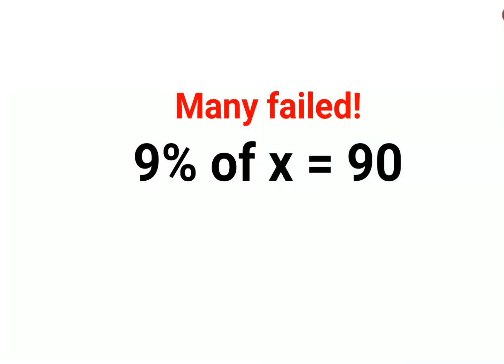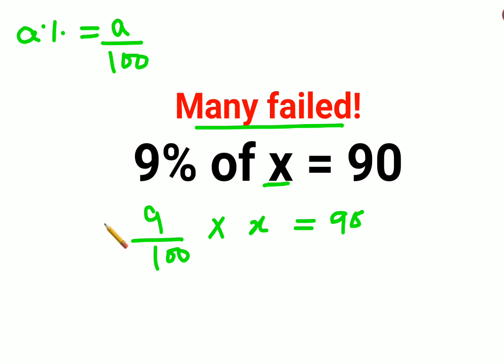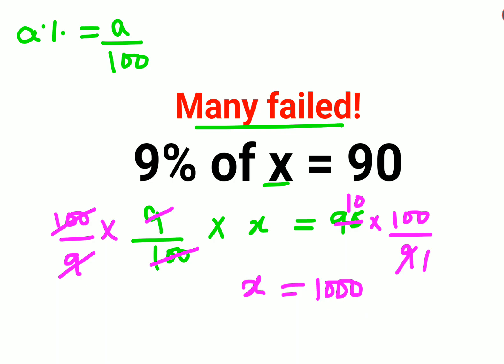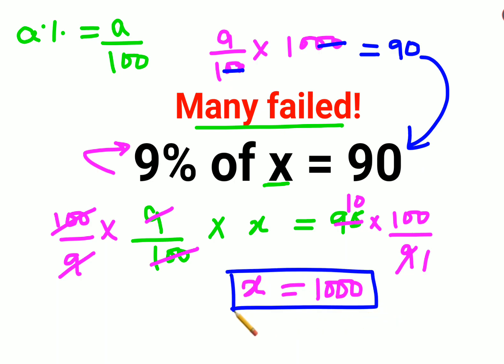9% of x = 90 The answer is not 10. Many failed to find the value of x.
9% of x = 90 The answer is not 10. Many failed to find the value of x.

30%÷30% = ?% The answer is not 10. Only for smart ones! American Math Olympiad

factorial expressions
exponential factorial
0 factorial
5 factorial
9 factorial
1 factorial
7 factorial
2 factorial
n factorial
i factorial
factorial 7
factorial 6
factorial 5
factorial 8
factorial 9
10 factorial
52 factorial
-1 factorial
factorial hr
factorial 10
factorials e
factorial problem
factorial problems
52 factorial problem
multifactorial problem
left factorial
leetcode factorial
q-factorial
factorial results
n factorial probability
v-factor
x factorial
y=x factorial
y-factor
45 factorial answer
z-factor
z-factor formula
factorial 0.5
0 factorial is 1 proof
0 factorial is 1
0 factorial equals 1 proof
1 factorial
1 factorial equals
1 factorial 100
1 factorial 30
2 factorial calculator
2 factorial
2 factorial design of experiments
2 factorial equals
factorial 3
3 factorial answer
3 factorial factorial
3 factorial
3 factorial design
factorial 40
factorial 4
4 factorial
4 factorial combinations
4 factorial equals
4 factor fractional factorial design